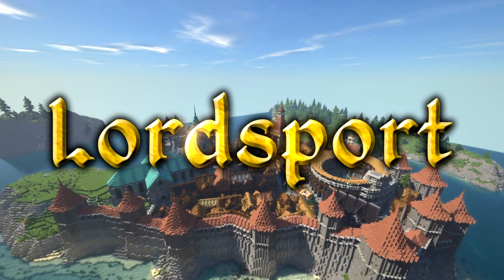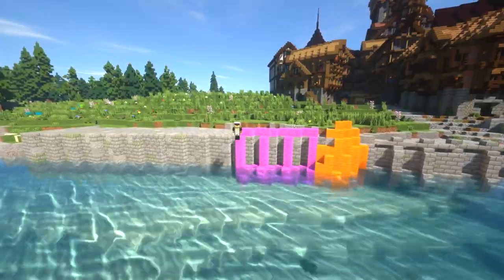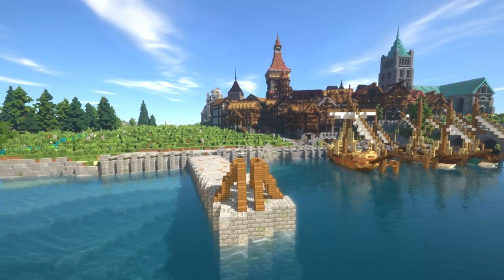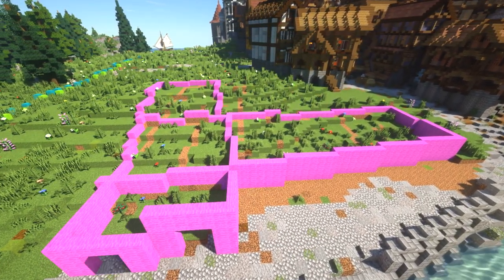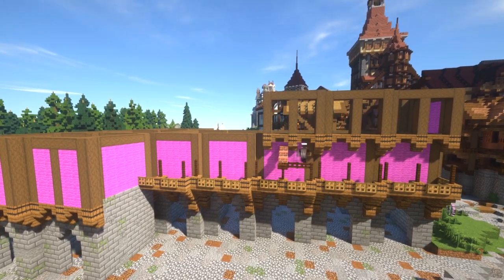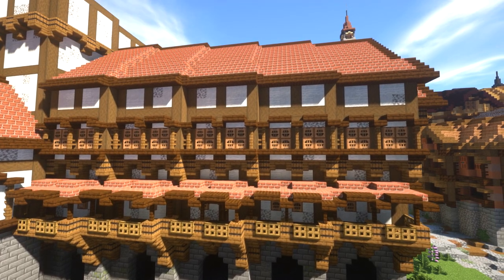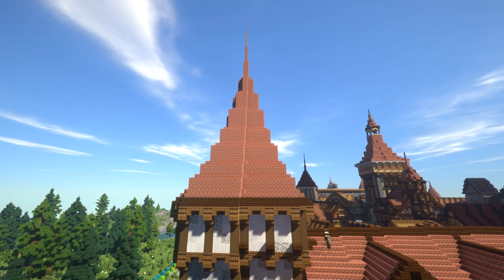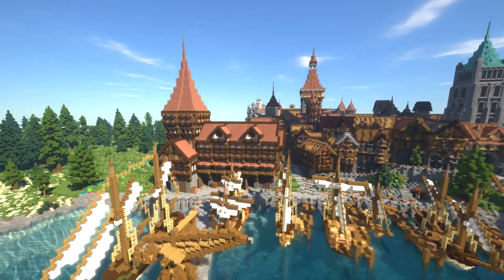Let's Build a Medieval City: #31 - Lordsport - Eastpoint : The Merchants Warehouse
In this Medieval Minecraft series, I work on the City of Lordsport's Eastpoint district. Building up a huge warehouse owned and operated by the powerful merchants guild.

🎮 GAME INFORMATION
Game - Minecraft
Version - 1.16.1

🎼 MUSIC
Dream Cave - Run with Your Heart
Dream Cave - Valiant
Dream Cave - Across the Waters
Dream Cave - Olympus